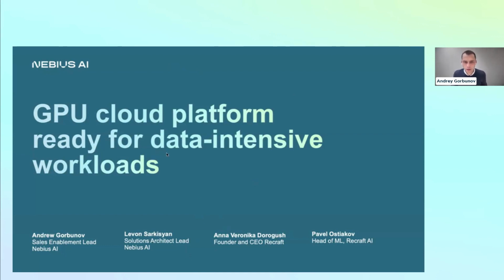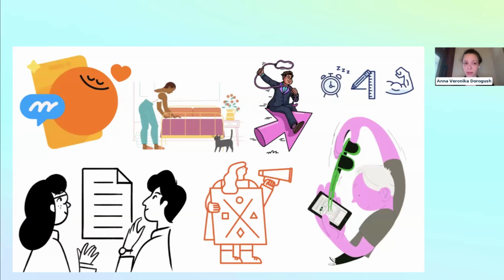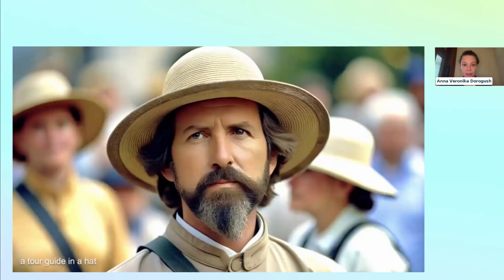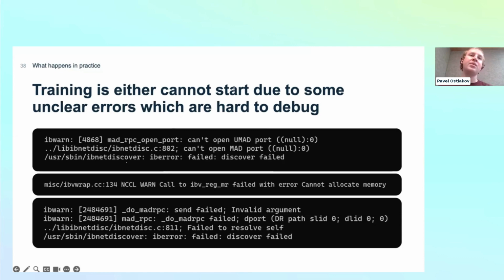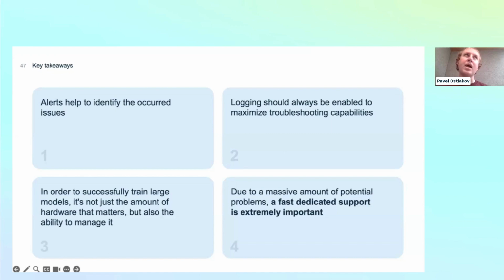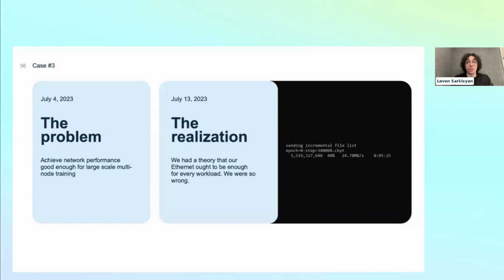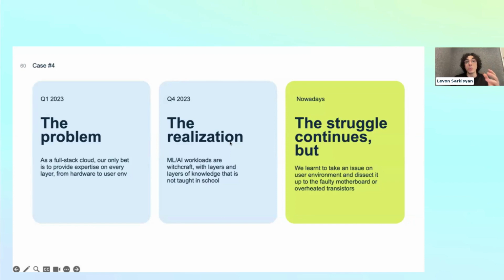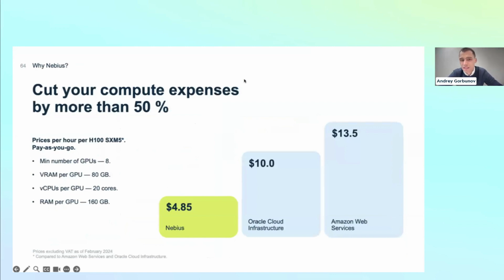Recraft 20B foundational model: what it takes to train it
Nebius and Recraft shared the experience of training the 20B parameters foundational model. Recraft started using Nebius at the technical preview stage. As one of the early adopters, they contributed to creating the new AI cloud. You will learn about all the challenges and how both teams worked together to overcome them.

00:00 - 2:11 - Into
2:12 - 5:21 - Meet Nebius AI
5:22 - 20:07 - Meet Recraft
20:07 - 33:07 - Recraft Foundation Model Training: Challenges and Solutions
33:08 - 46:42 - The advent calendar of challenging realizations
46:43 - 55:52 - Q&A session
55:53 - How to craft your ML project with Nebius AI